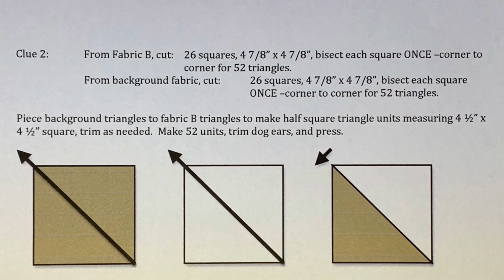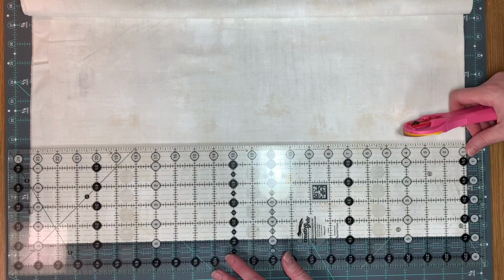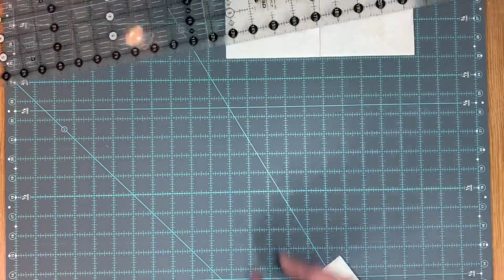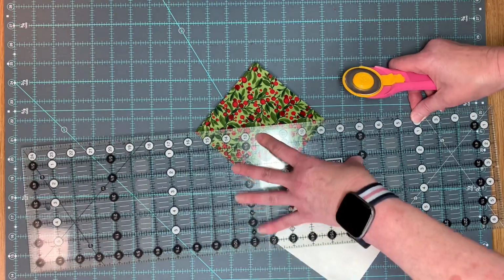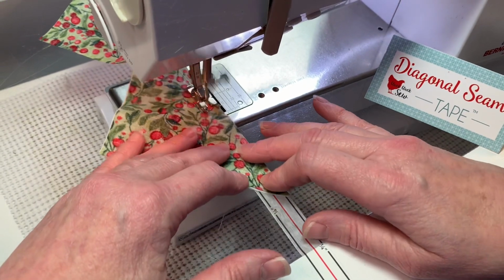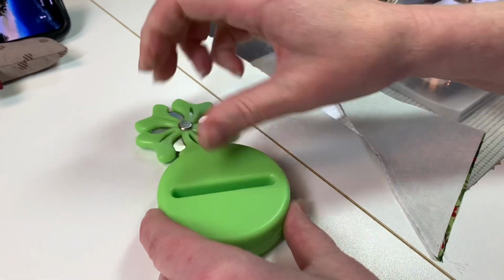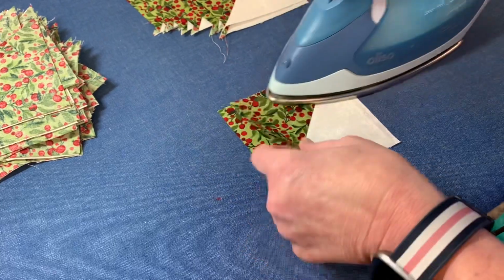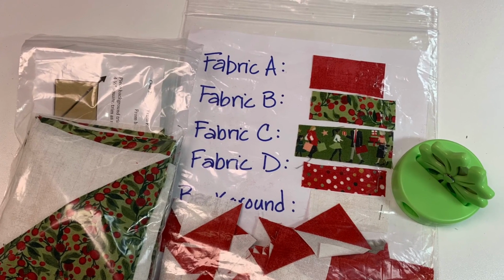Clue #2 (of 6) of the Mystery Quilt! Keep up and soon you'll be keeping warm under it! Enjoy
This week we are making 4 inch finished (4 1/2" x 4 1/2") half square triangle units from fabric B and the background.  You can screenshot the direction page or pause on it to read and get the info you need!

Our YouTube channel is growing and we hope you will find the videos helpful.  Please send us ideas for videos you'd like to see and we will be able to create the content you want to see!

Happy Quilting!